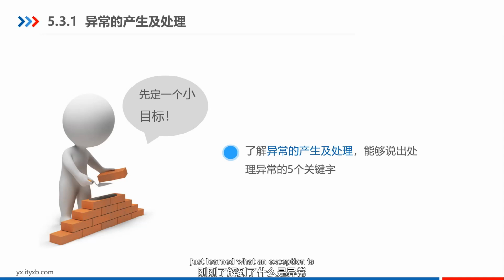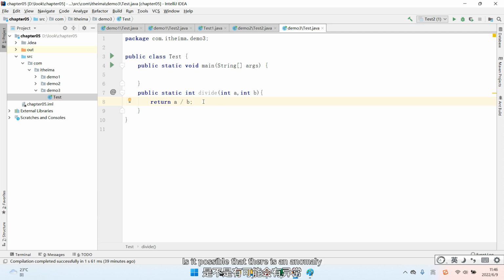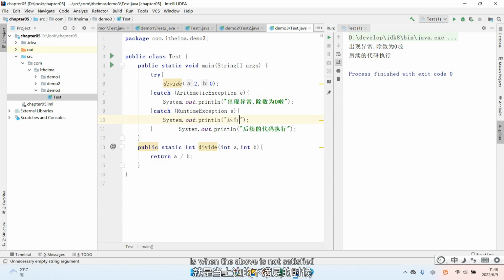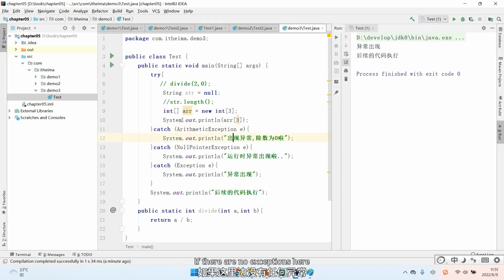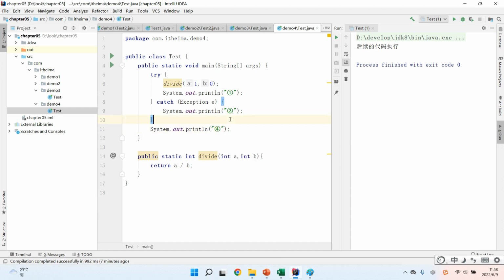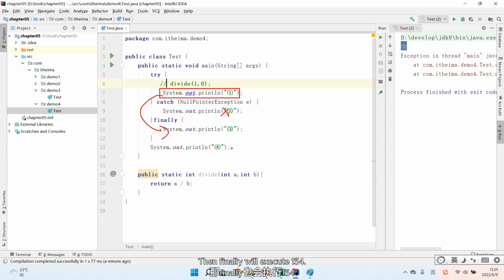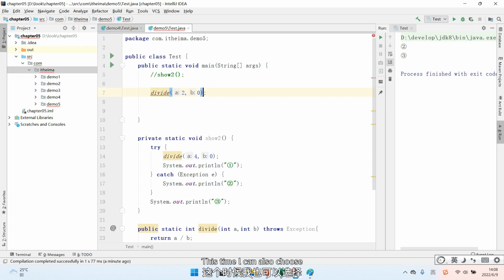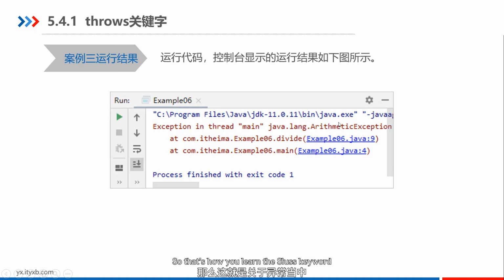3 3 Abnormal Handling